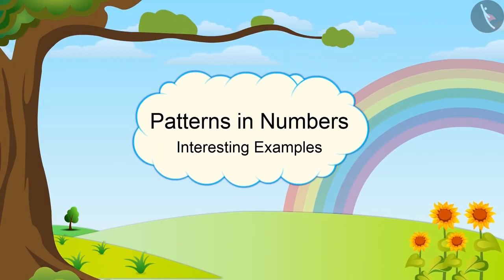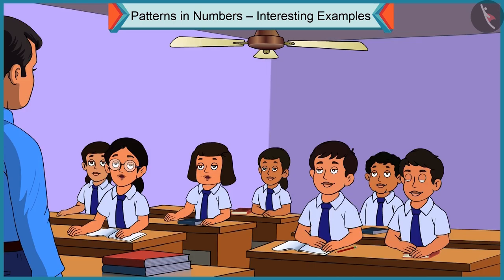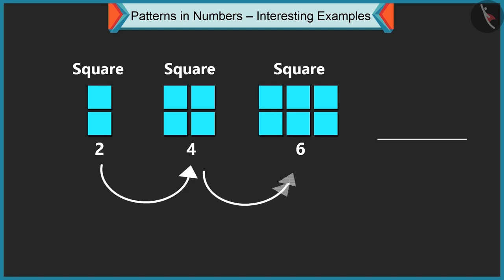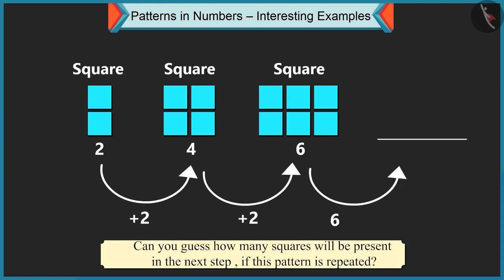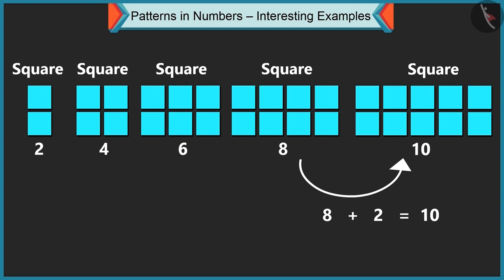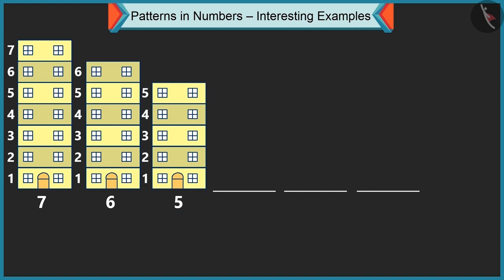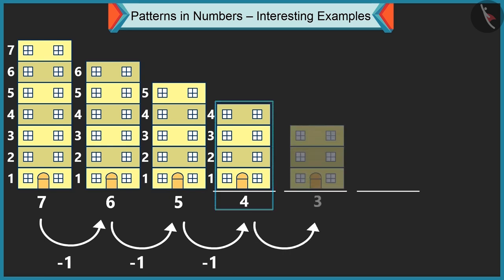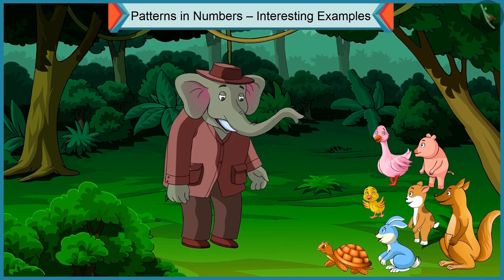Number Patterns | Part 2/3 | English | Class 1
Number Patterns | Part 2/3 | English | Class 1 |  | NCERT |

Number Patterns | Patterns | Grade 1 | NCERT | Patterns

Welcome to part 2 of Number Patterns. In this video, we will discuss various examples of Number Patterns.